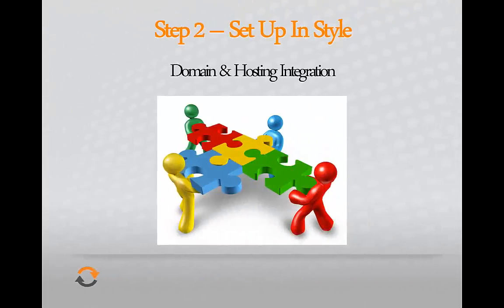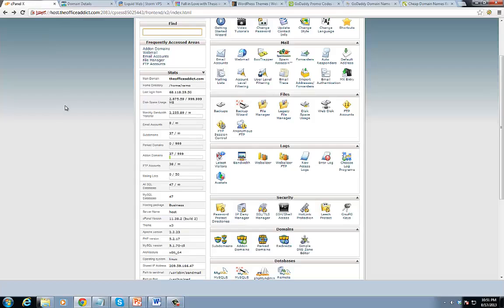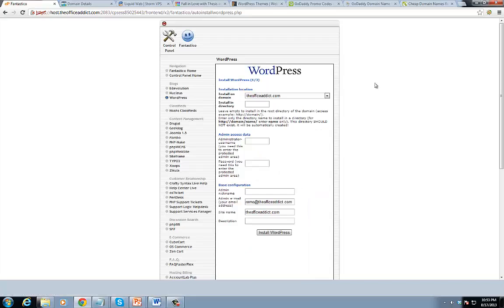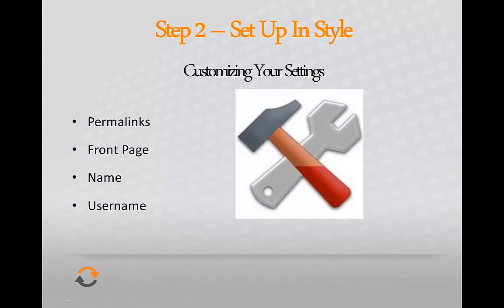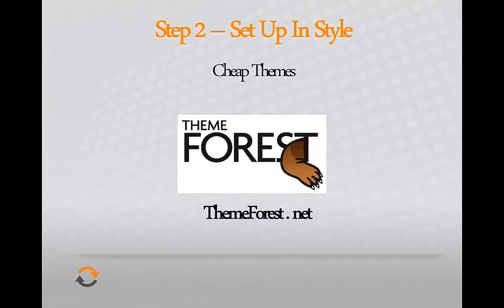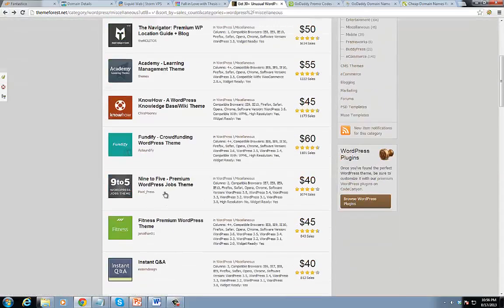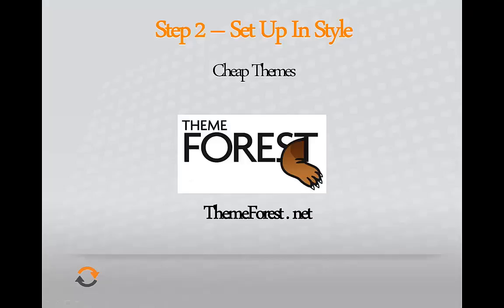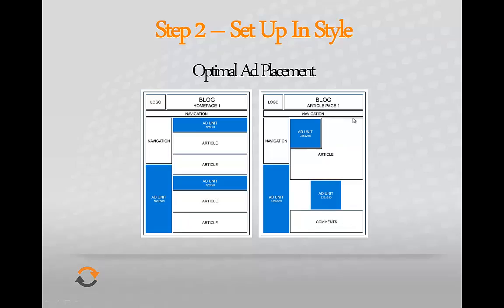Google Adsense COURSE - Set Up - Part 2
Creating your own website, wanna monetize it and make money with it? This is the fastest way to do it!... Give it a shot!

This is part 2 of the Set Up TOOLS